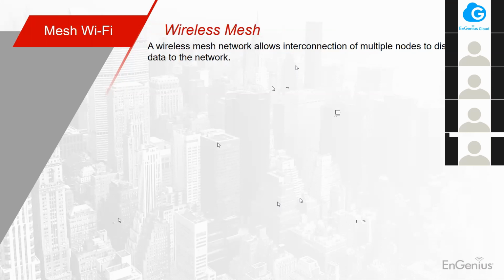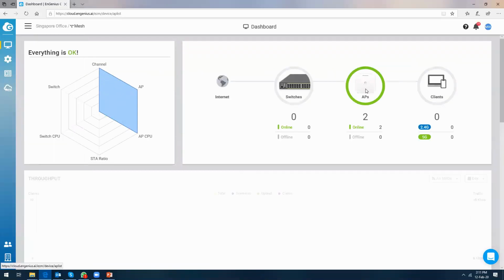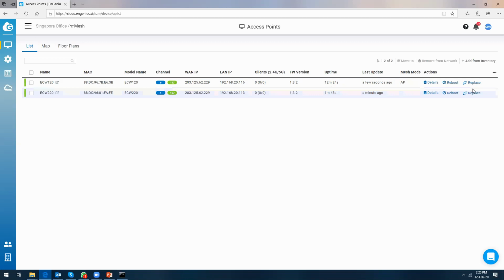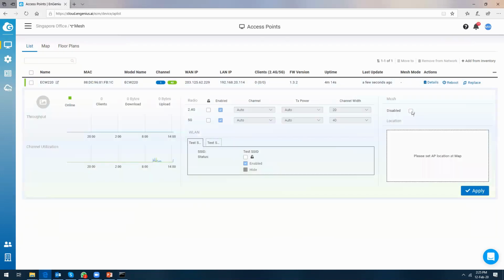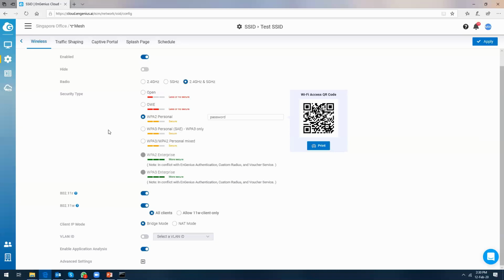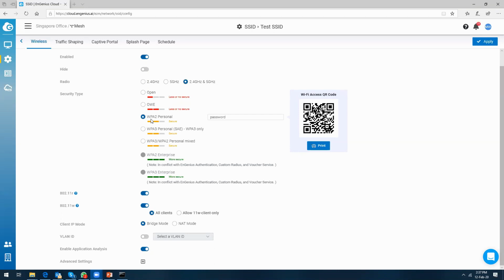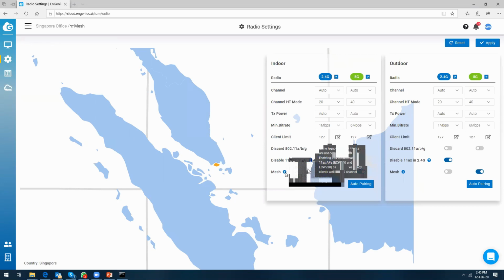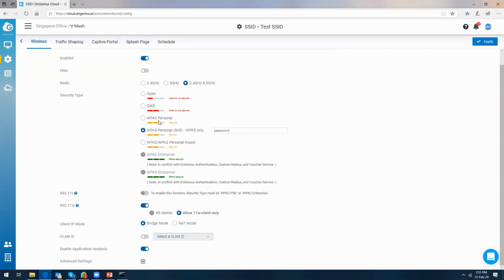EnGenius Cloud Webinar Part 5: Auto Mesh and Easy Device Replacement